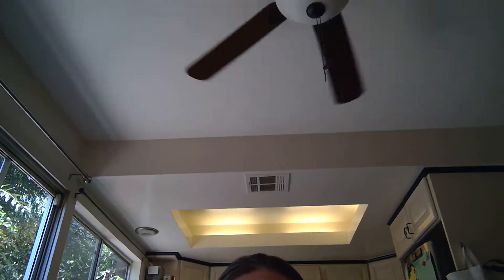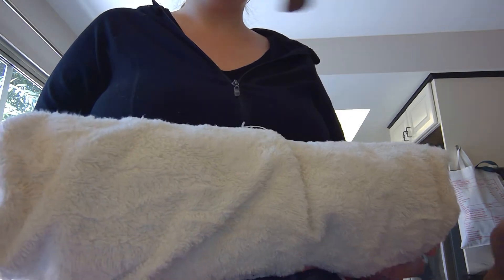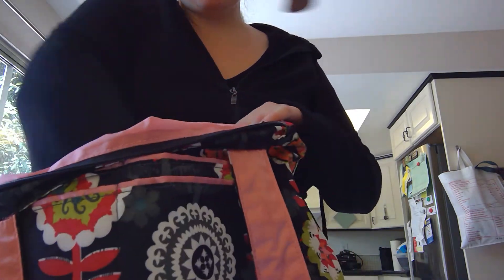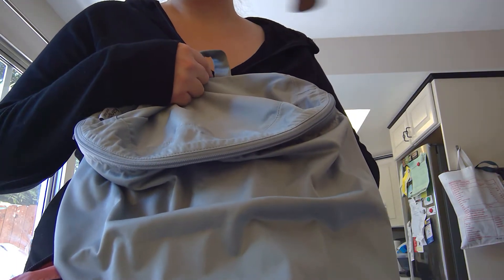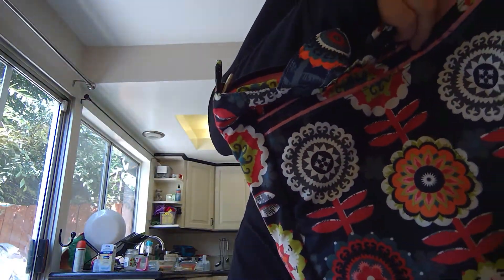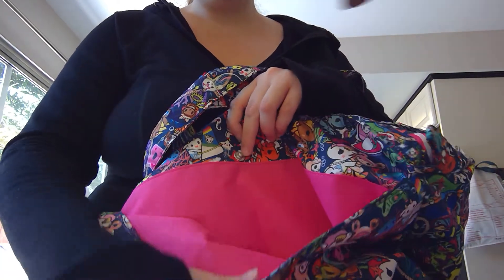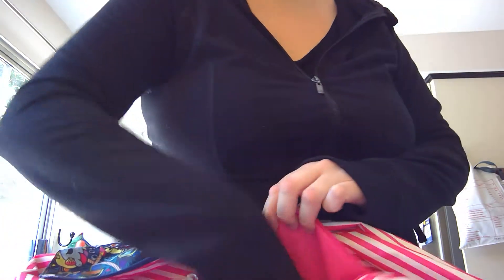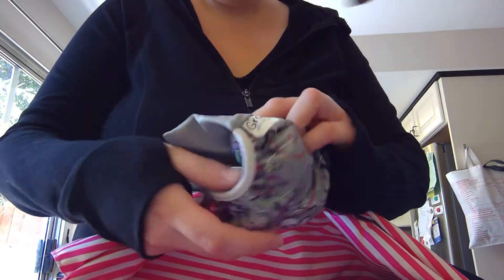JuJuBe Be Light vs Super Be packed as pool bag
JuJuBe